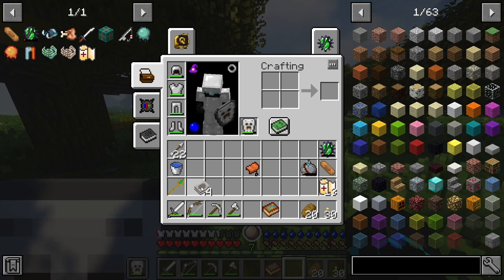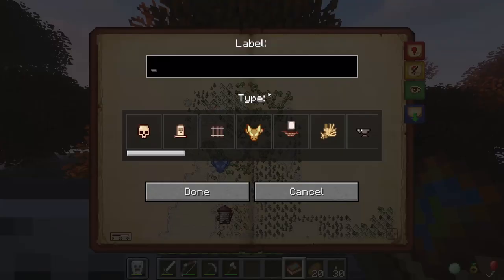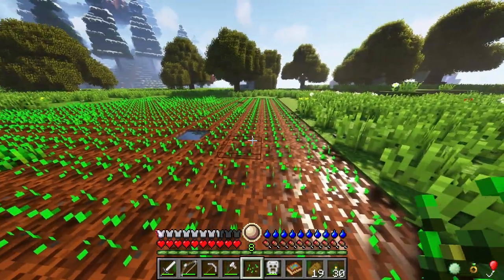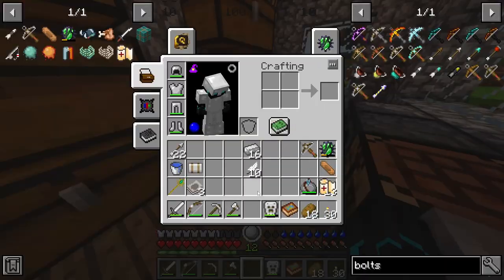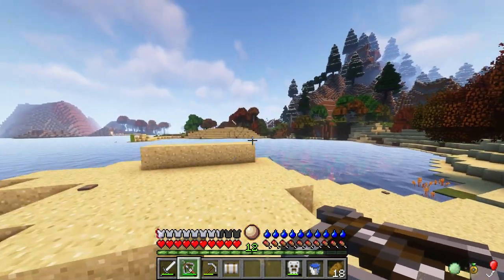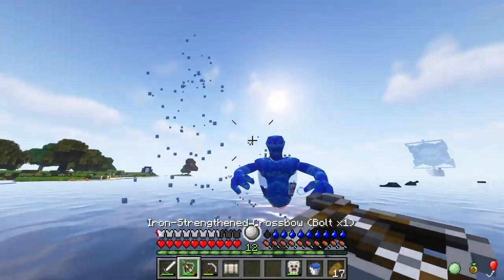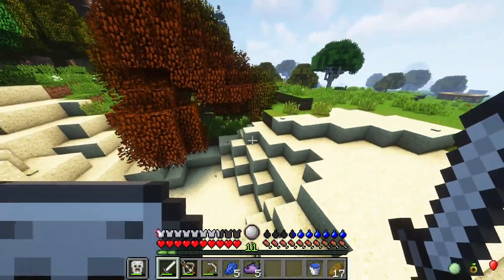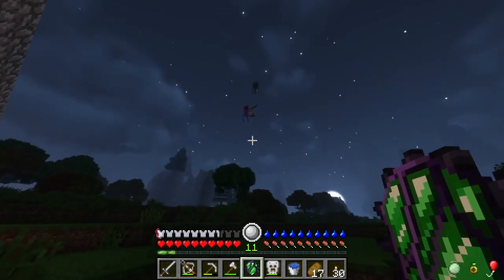FIGHTING A DRAGON! | RLCraft 2.9 - EP13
In this episode of RLCraft we are having our first Ice and Fire dragon fight in RLCraft 2.9! The battle is tense, and what will it cost to defeat this dragon? One thing is for sure, this ice dragon is too close to our home, and it has to go...